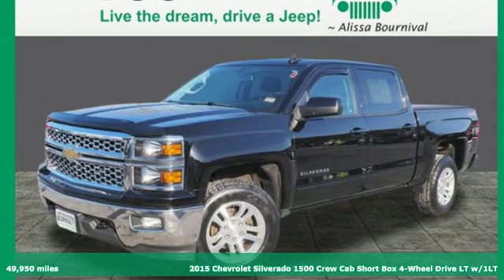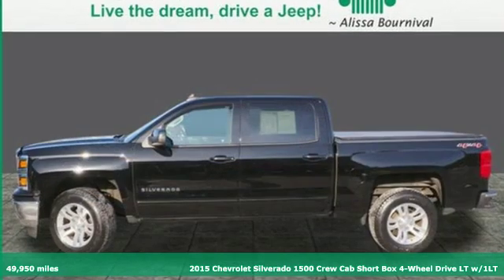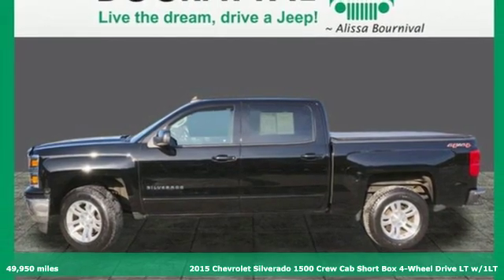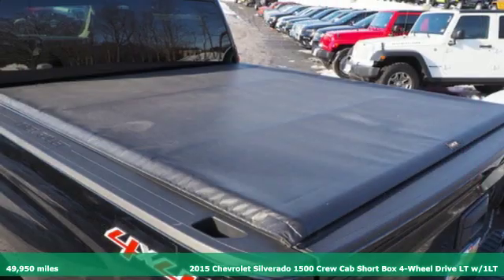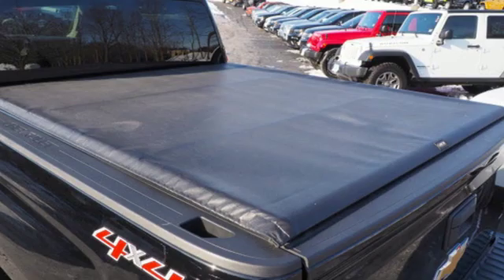2015 Chevrolet Silverado 1500 Portsmouth NH Manchester, NH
Year: 2015
Make: Chevrolet
Model: Silverado 1500
Trim: LT
Engine: 5.3l 8 Cylinder Fuel Injected
Transmission: 4WD 6-Speed Shiftable Automatic
Color: Black
Interior: Jet Black
Mileage: 49950
Stock #: JW4003A
VIN: 3GCUKREC8FG466413

Address:
720 Lafayette Rd